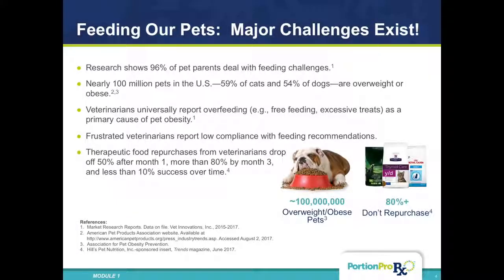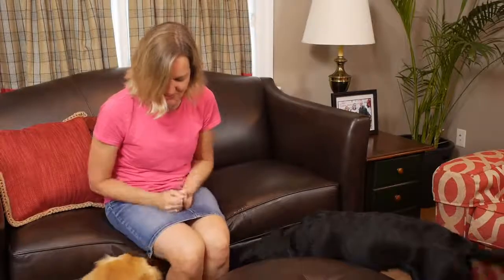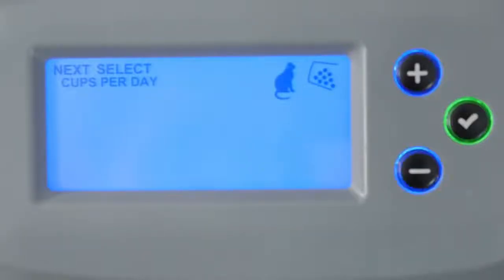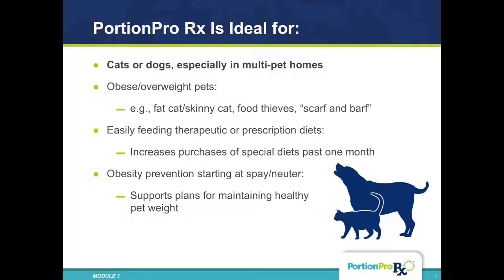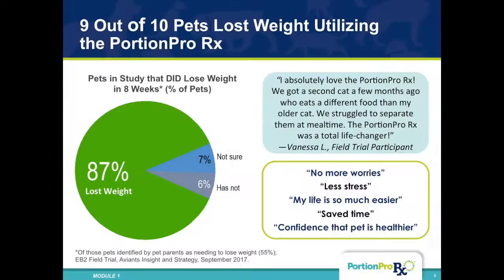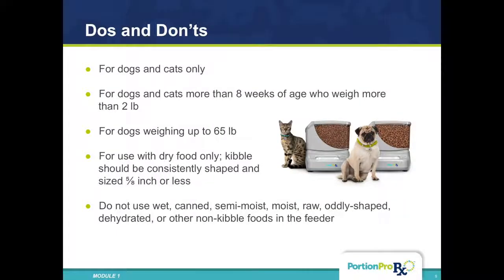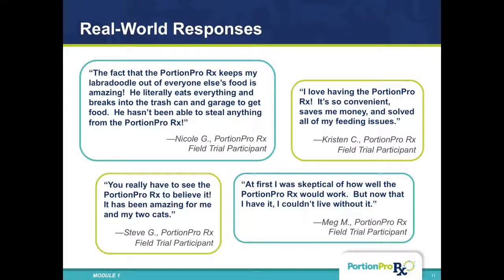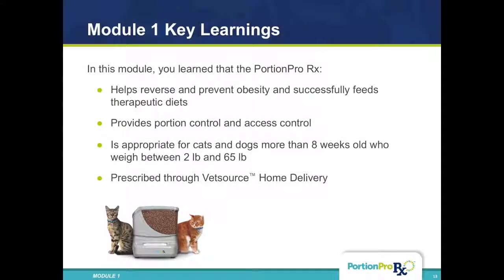PortionPro Rx Pet Feeder - Training Module 1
Veterinary Hospital Training Program - What is the PortionPro Rx? How it helps pets, pet families, and veterinary hospitals.